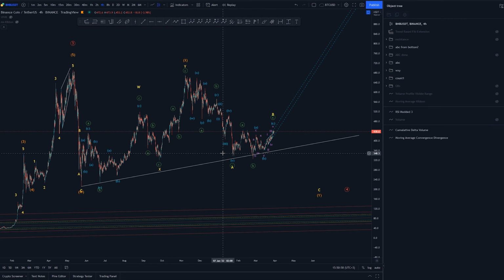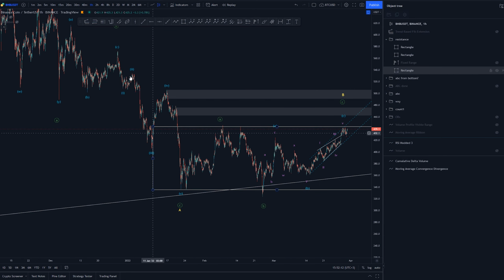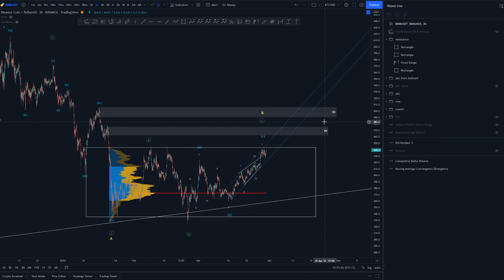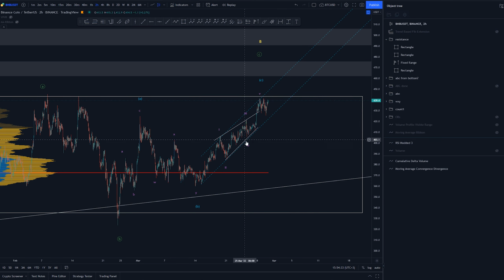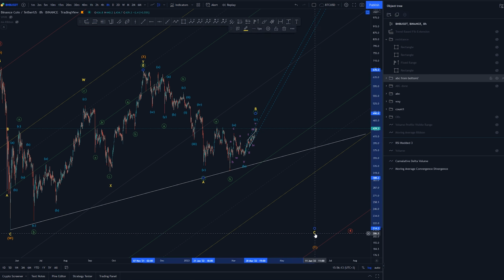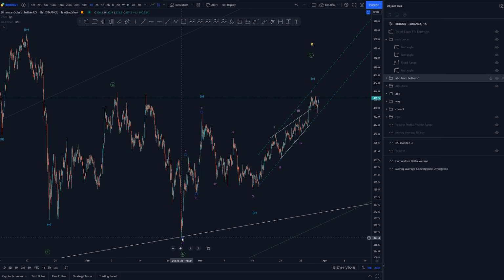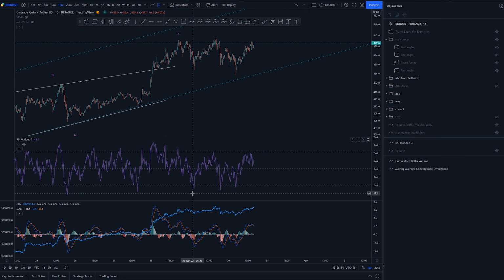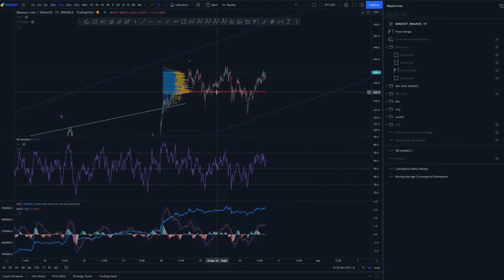BINANCE COIN ($BNB) - Technical analysis with Elliott Wave Theory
What might happen to $BNB price? We'll look into a wave count with Elliott wave theory. More videos of Elliott wave on playlist "Elliott Wave Theory Basics".

00:00 Intro
00:29 Key Levels
05:11 Elliott Waves - Overall look
09:04 Outro